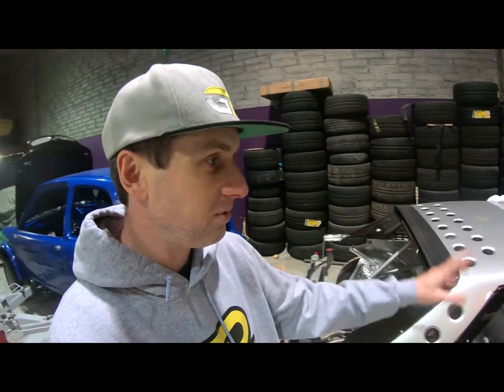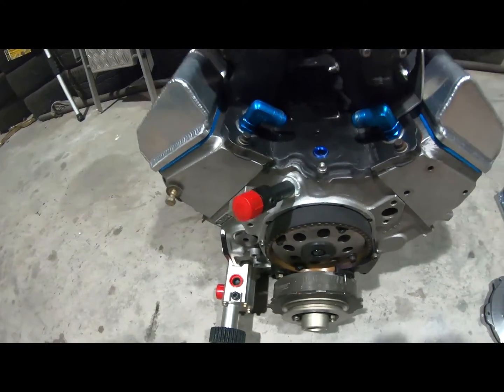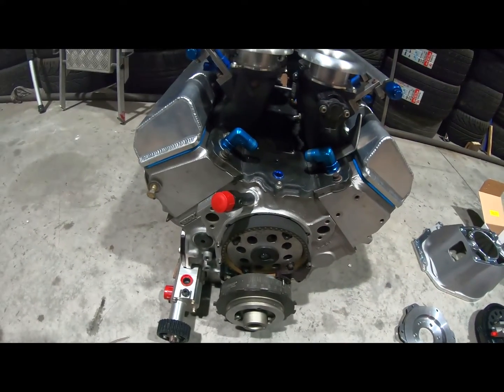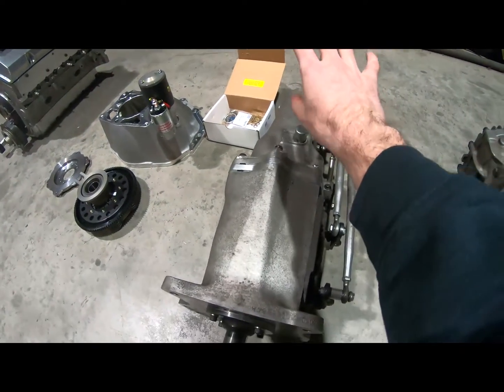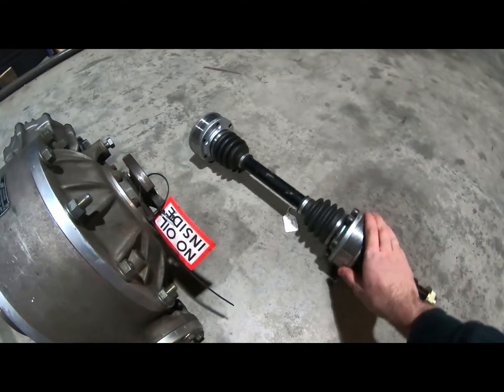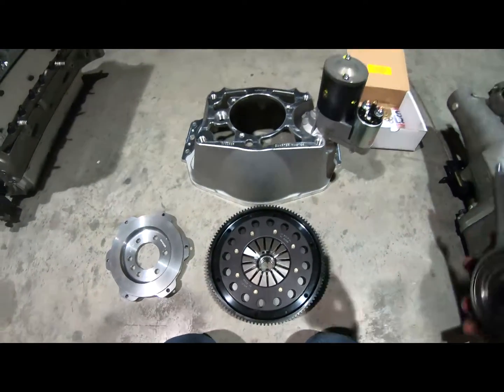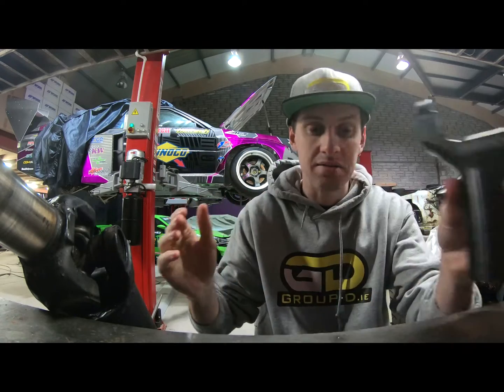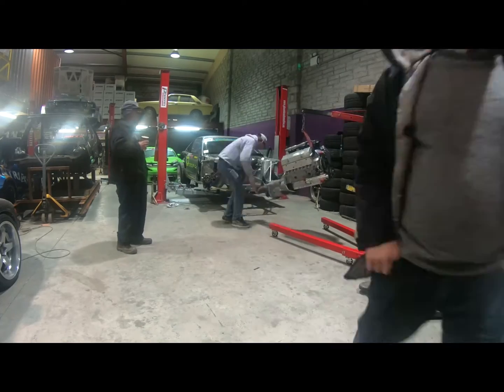Ultimate Drift Car Build!! Ep1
This is Episode One of our new vlog series in 2020

Documenting the build of our Ultimate 240SX